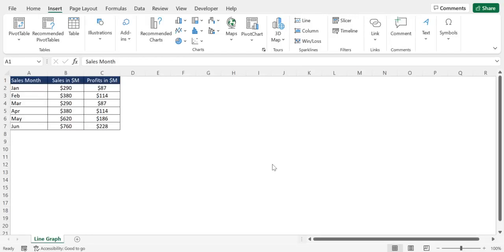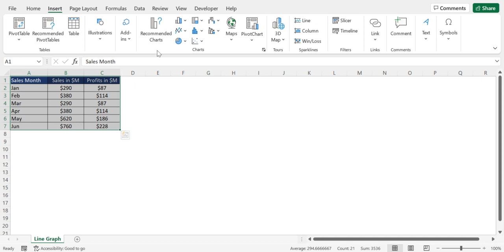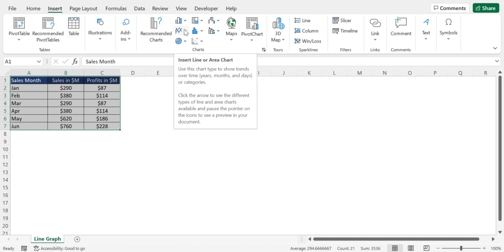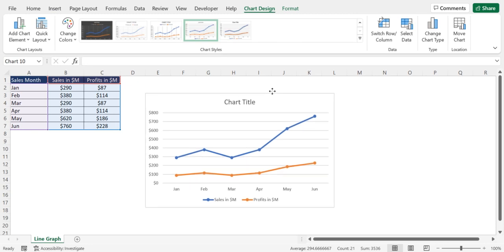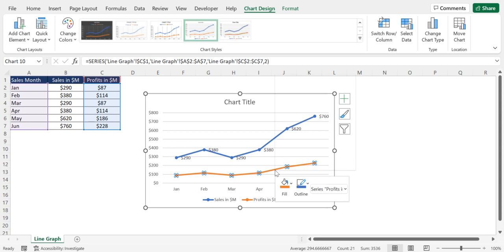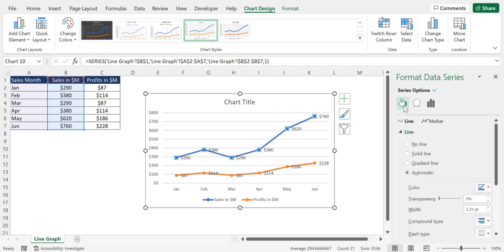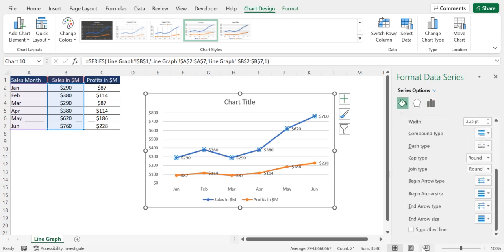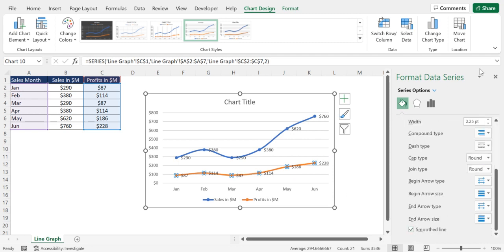Learn to create Excel Line Chart in real quick time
In this video, we will be discussing how to create Line graphs in excel using a simple table.
Graphs provide a pictographic view of your data.